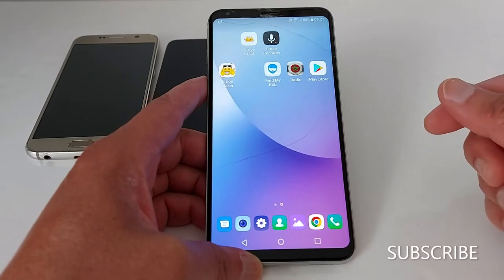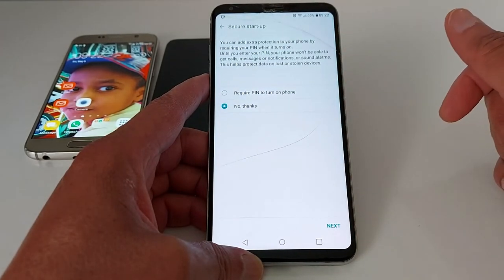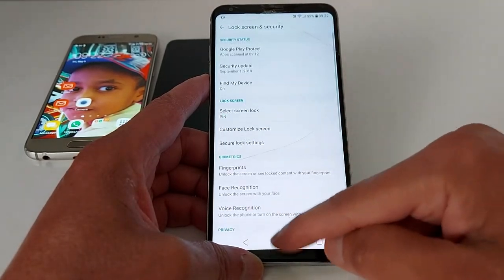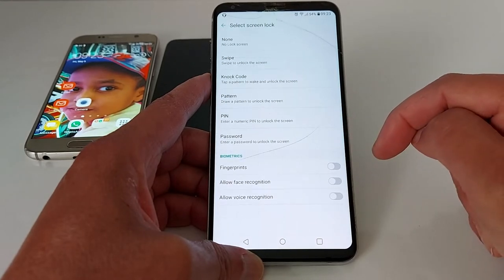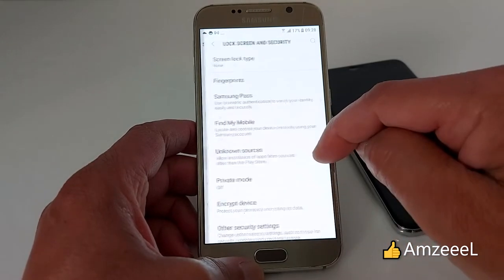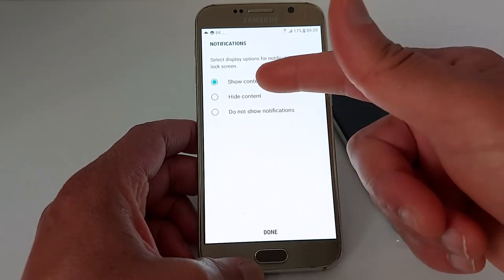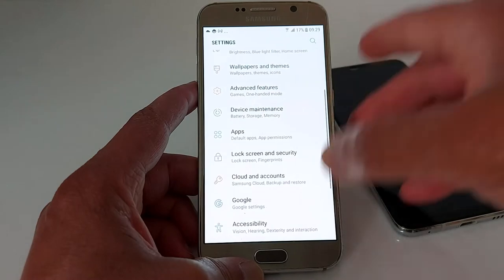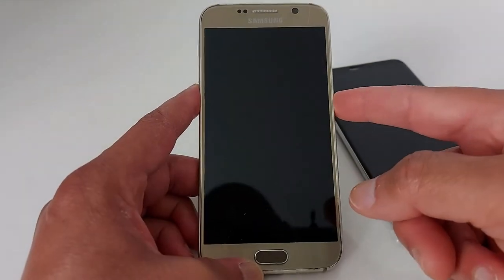How to setup lock screen PIN code or password on your Android phone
This is how to enable or disable screen lock PIN in your smartphone shown in two different phones.

FREQUENT ASKED QUESTIONS:
How do I keep my Android screen unlocked? How to change and remove screen lock on Android, How to set a screen lock on my device? How to Customize Your Android Lock Screen, How to reset your Android screen lock security pattern, Android phone screen lock unlock, Android phone screen lock reset, how do i disable screen lock on android?, Android phone screen lock password, how to lock phone screen for baby, how to remove screen lock pin on android, lock screen settings on Android phone